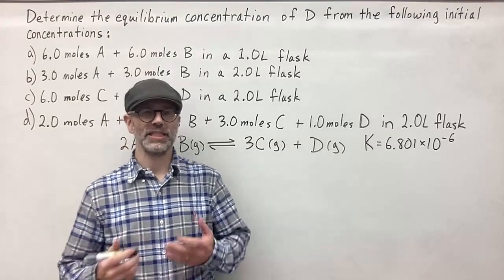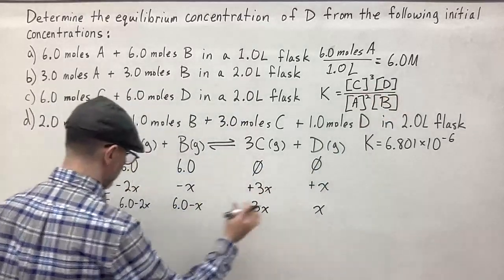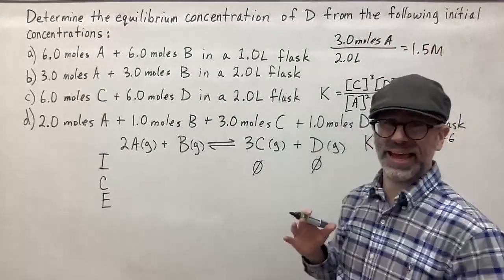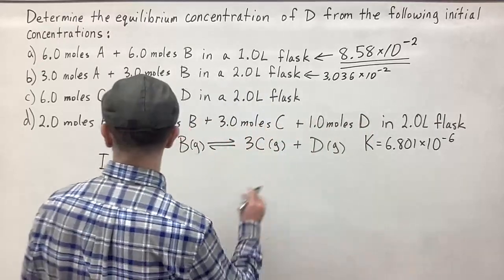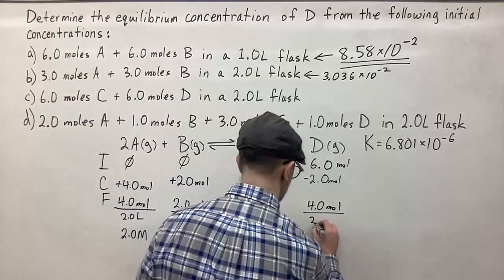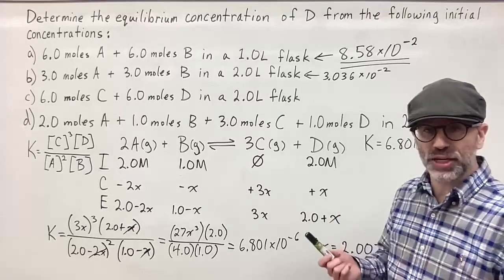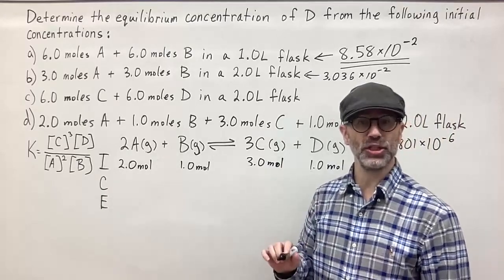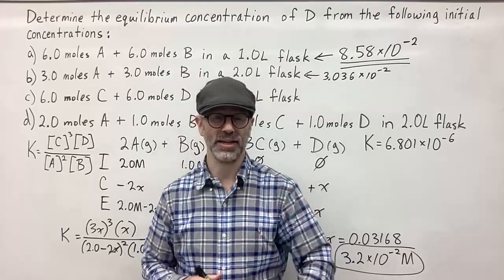Determine the Equilibrium Concentration of D from the Following Initial Concentrations